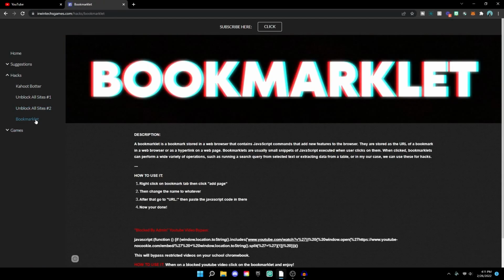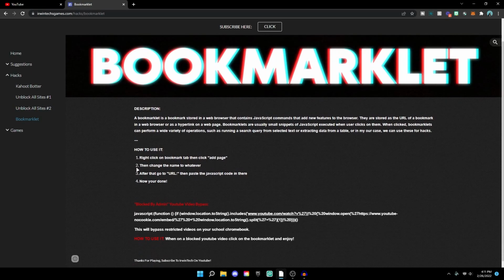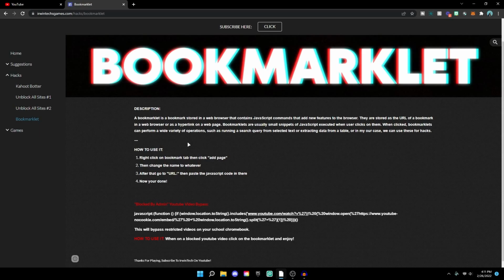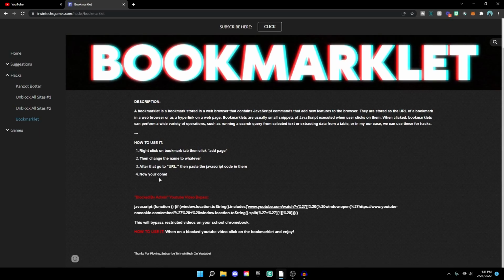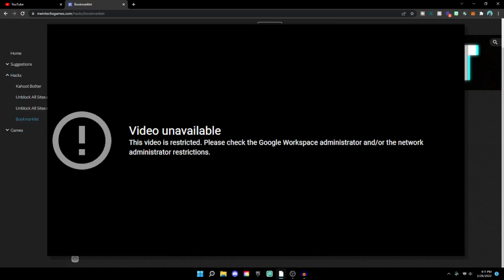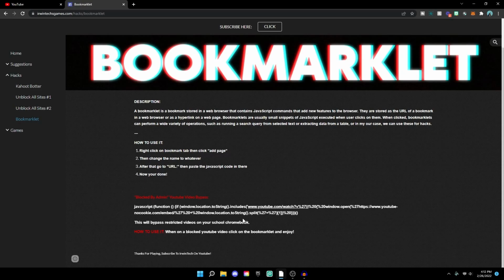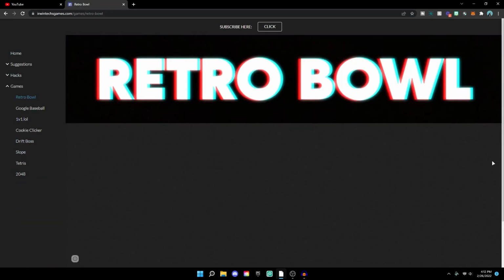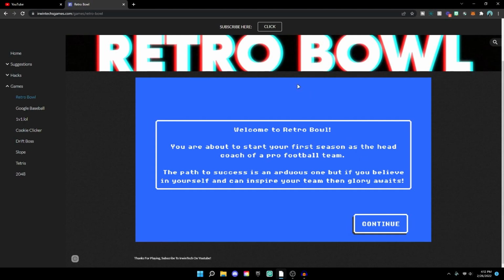Official Release Of IRWINTECH'S GAMES!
⭐Hello everybody! In today's video I will being announcing the new release of my games site, irwintech's games. I will overview the site, show its games and hacks.